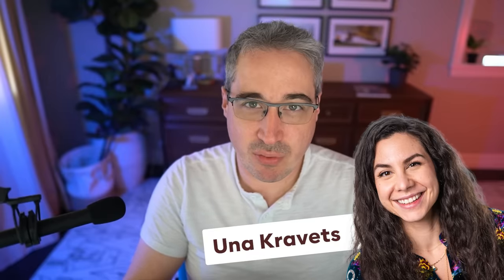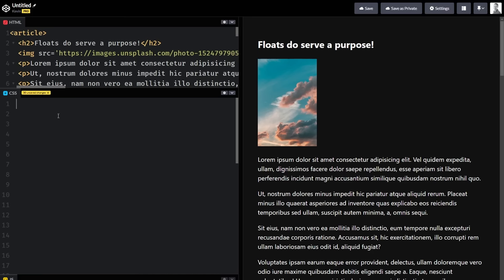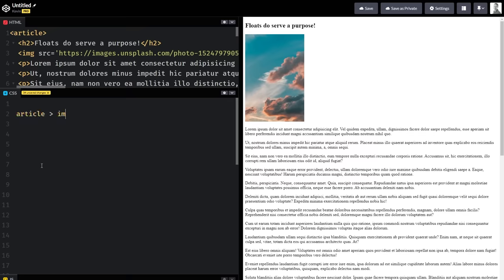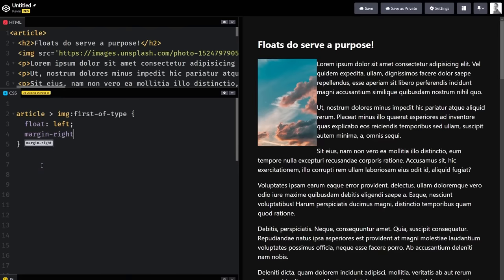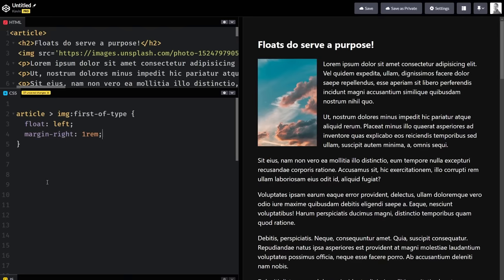Is CSS getting harder to learn?